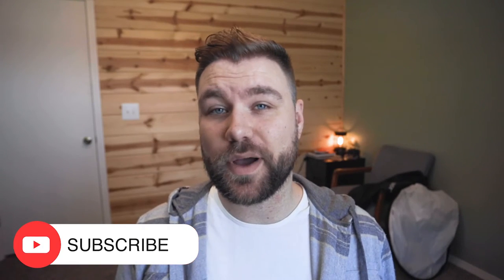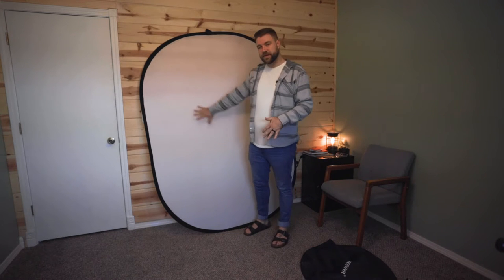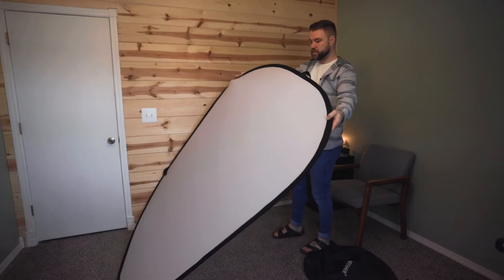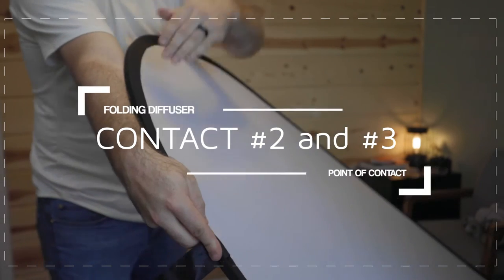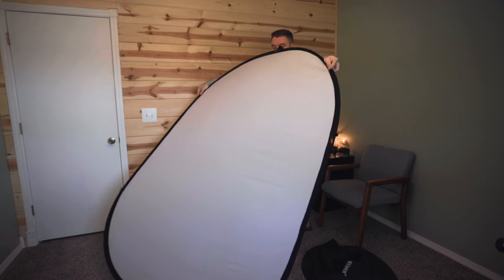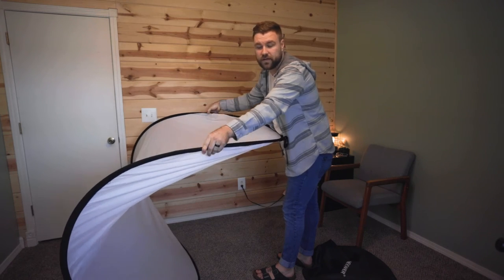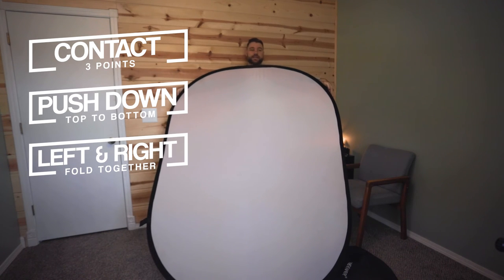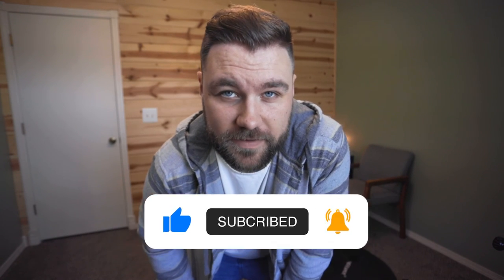How To Fold A LARGE DIFFUSER - Collapsible Photography Diffusers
Folding collapsible photography/videography diffusers can be tricky sometimes. These large more rectangular diffusers often give the most issues when folding back up. In this video, I wanted to break down a step-by-step process for folding large green screens, blue screens, and other larger diffusers.

If you want to pick up a new one now that you're not afraid of them, check the links below for some great options!

DIFFUSERS YOU MAY CONSIDER BUYING

🛒 Neewer Photography Studio Light Reflector
on Amazon

🛒 Green Screen/ Blue Screen
on Amazon

on Amazon

VIDEO CHAPTERS
0:00​ Introduction
0:36 Full Walk-Through
2:30 Quick Step By Step
3:03 Thanks for Subscribing!